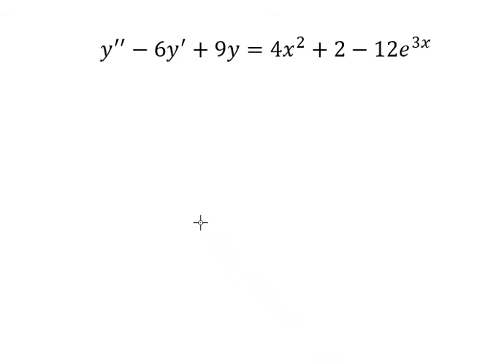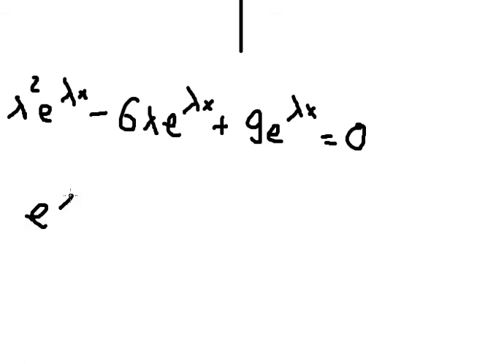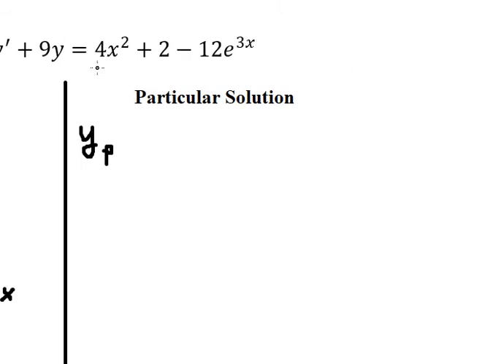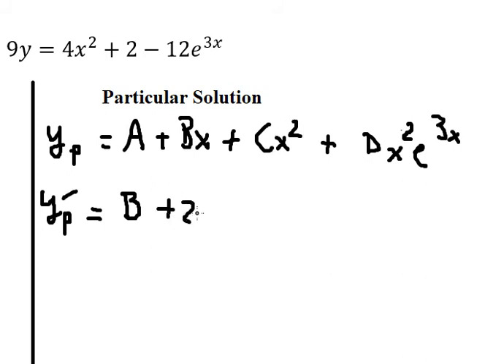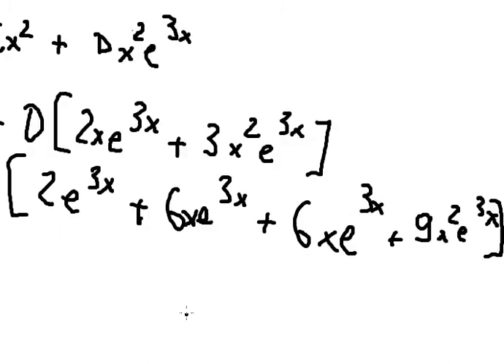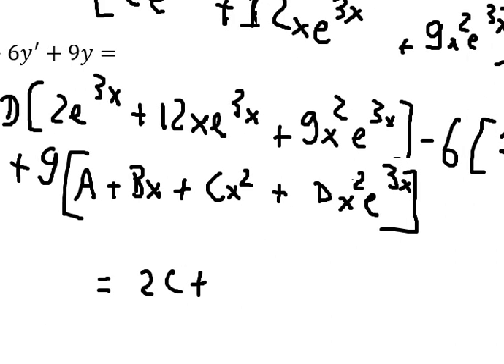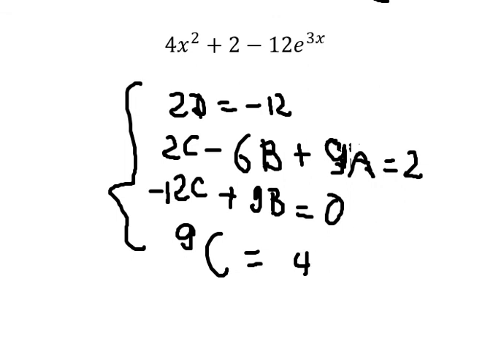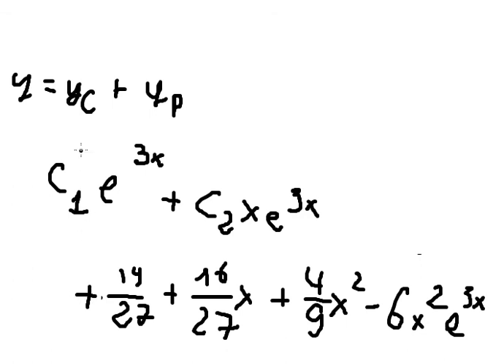Calculus Help: Undetermined Coefficients - Differential Equations - y''-6y'+9y=4x^2+2-12e^3x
Here is the technique to solve this question and how t ofind them in step-by-step